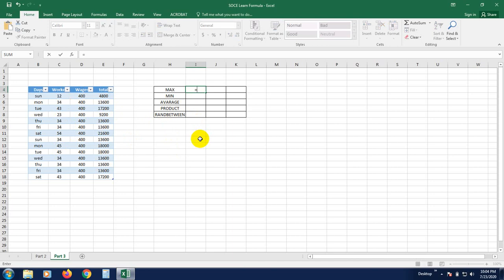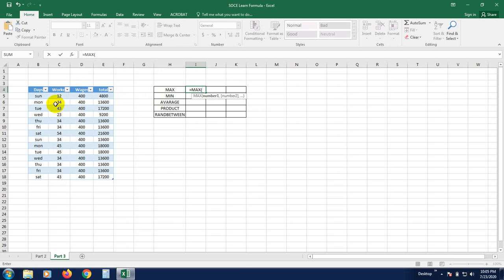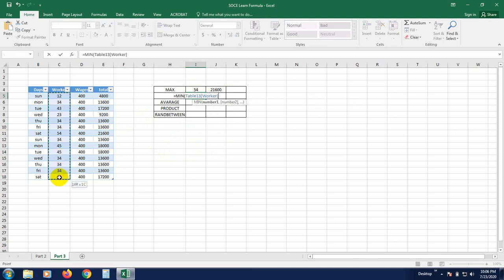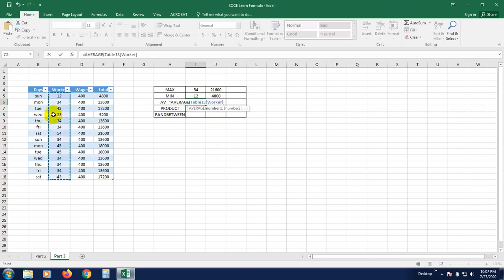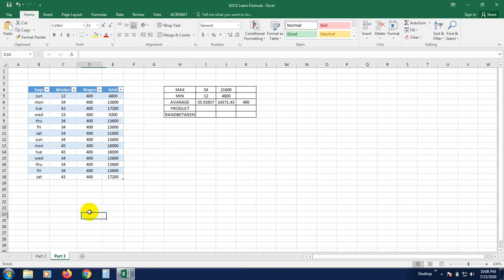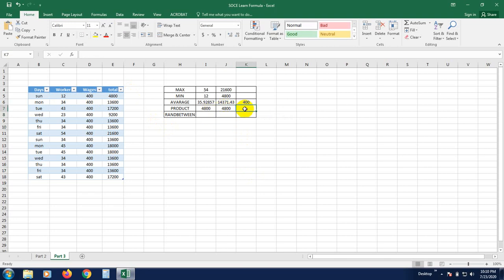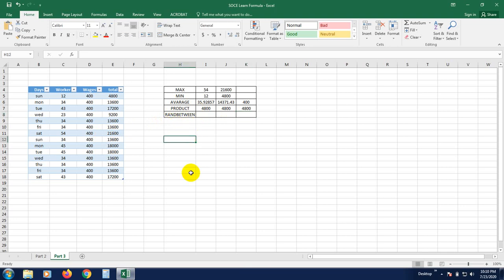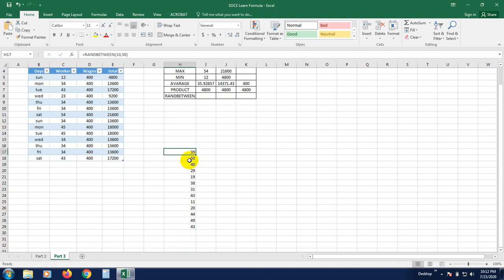Learn 100+ Excel Formula | how to use MAX, MIN, AVARAGE, PRODUCT, RANDBETWEEN FORMULA in excel | P-3